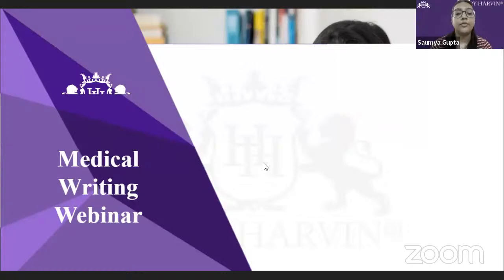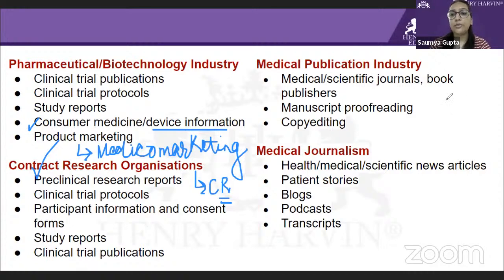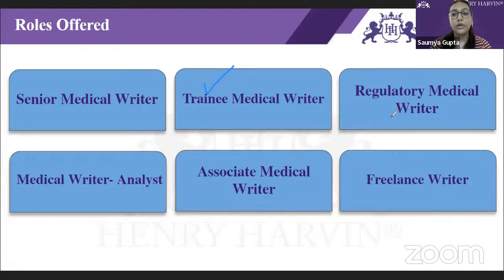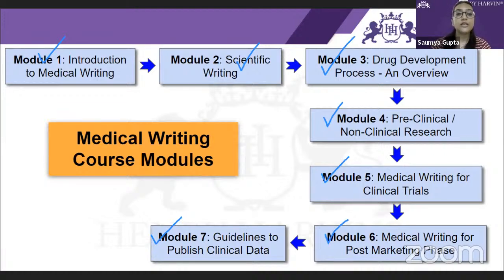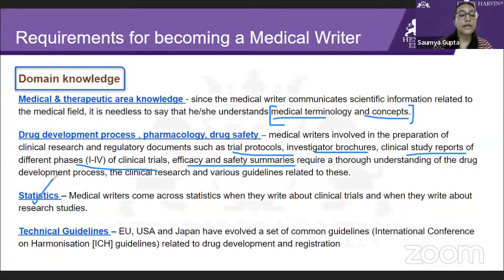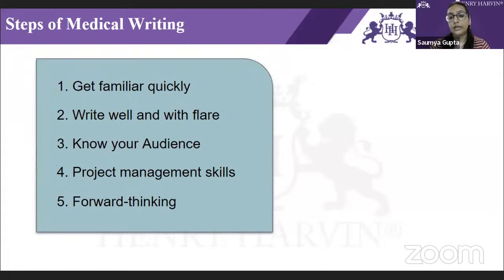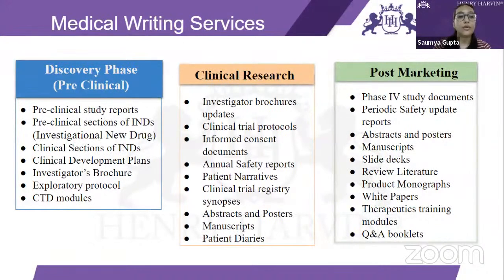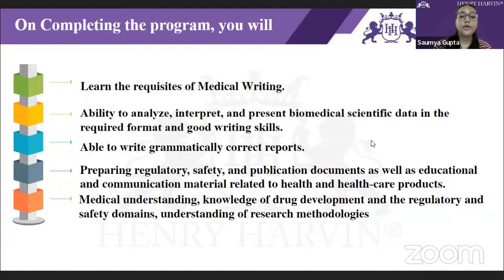Medical Writing Webinar